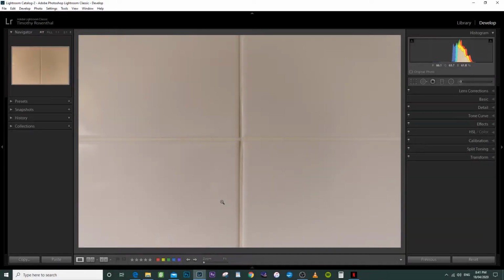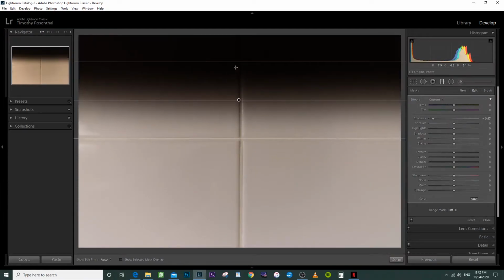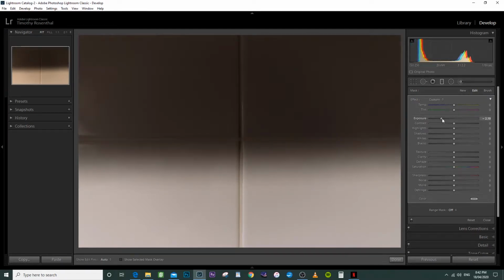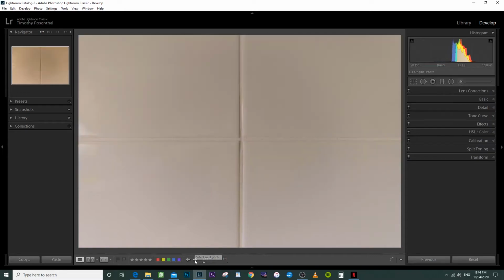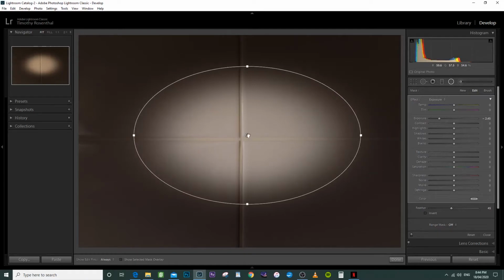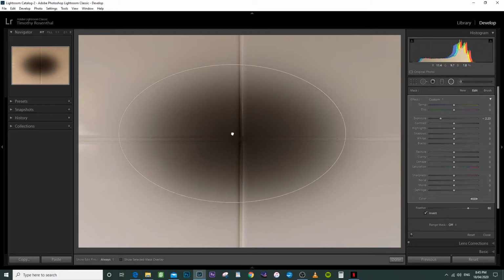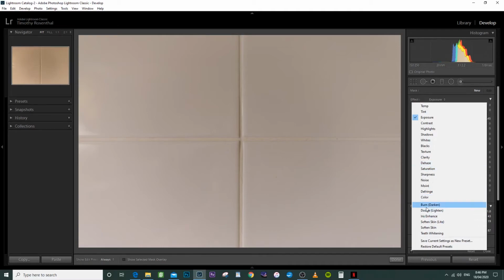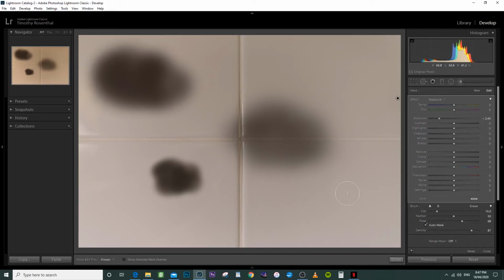Learn. Create: How to use radial and graduated filters in Lightroom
This short tutorial we show you how to use radial and graduated filters in lightroom.